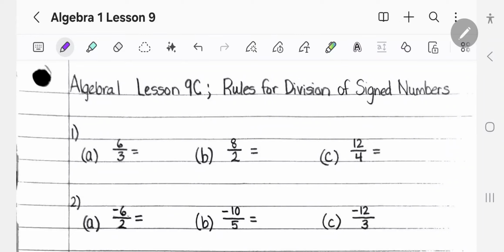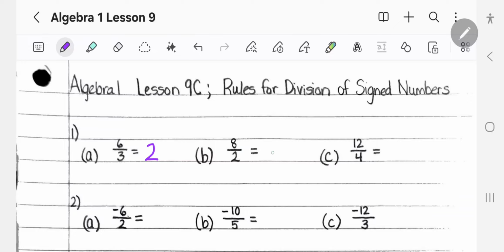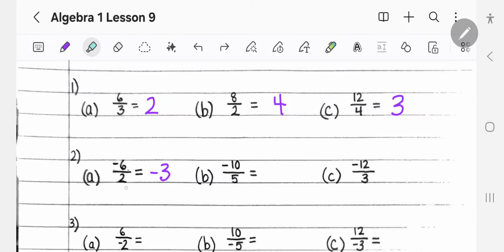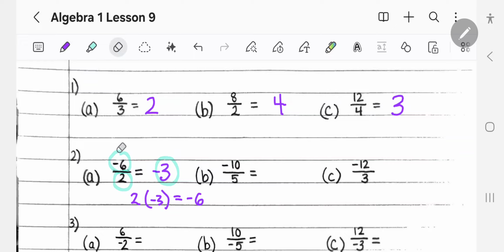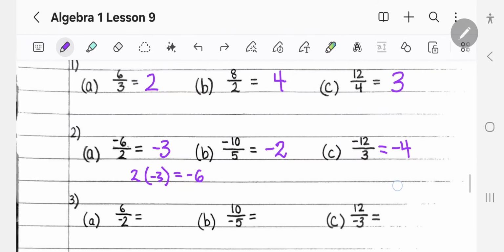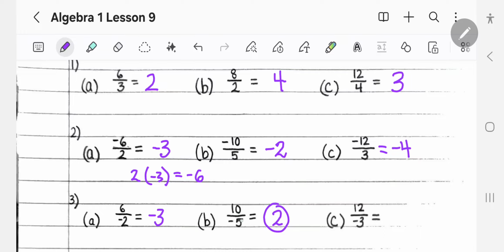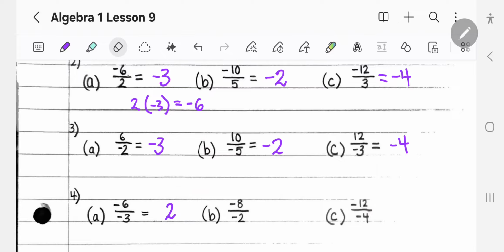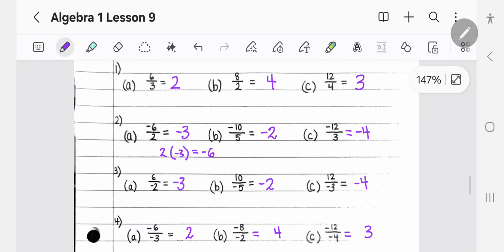Saxon Algebra 1 Lesson 9C; Rules for Division of Signed Numbers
Since division and multiplication are inverse operations,  we can use what we have learned from the previous two videos to understand the rules for dividing signed numbers.